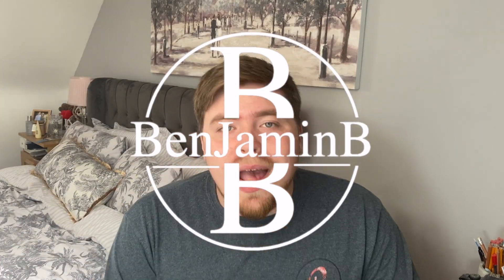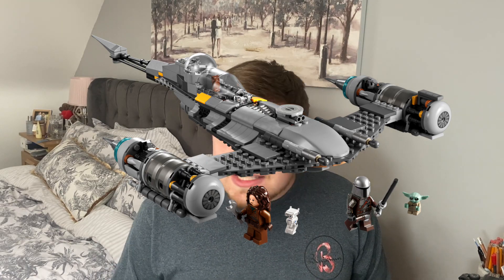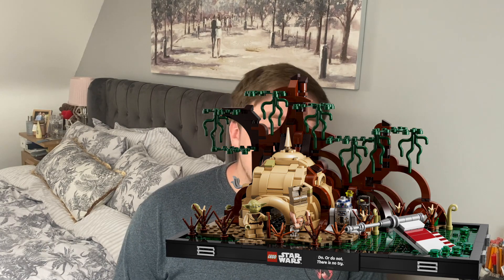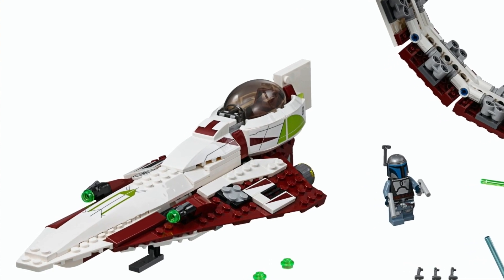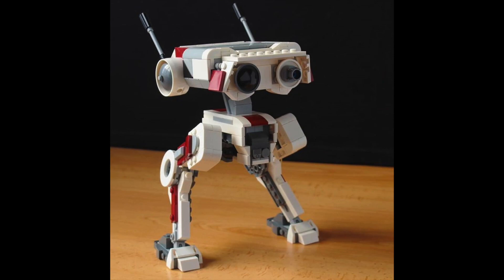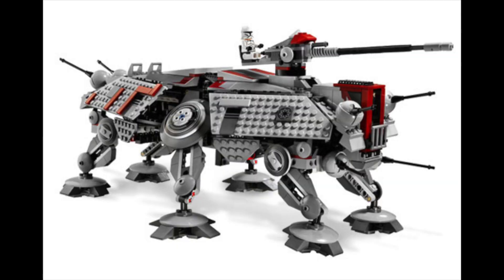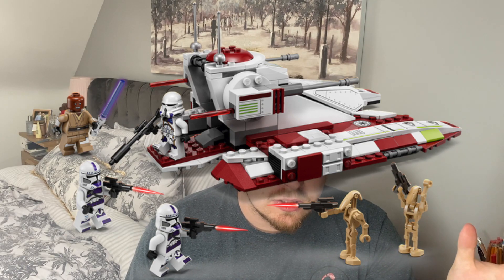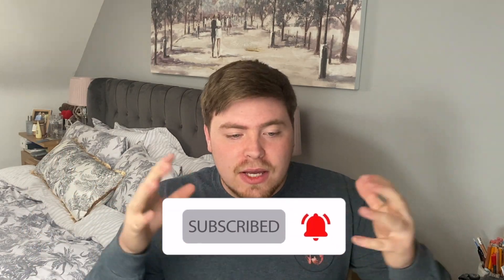Completed Lego Star Wars 2022 Summer Set List *UPDATED*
This Is my Full List of all the leaks and news for The Lego star wars 2022 sets *UPDATED*

In this video I show you all the new LEGO Star Wars sets coming out in 2022! I talk about the new spring/ summer wave. We talk about the new republic fighter tank, BD-1 Buildable figure, Obi Wans Starfighter, Cad Banes Ship, AT-TE and Lots more! I also show you leaked pictures of mace Windus new clone troopers!

EQUIPMENT I USE:
○Phone Tripod